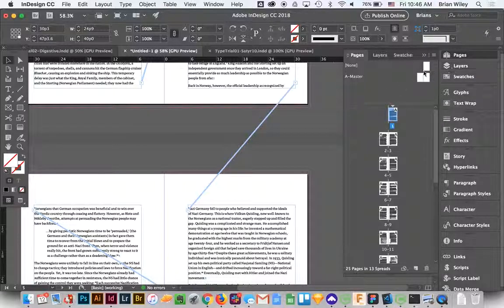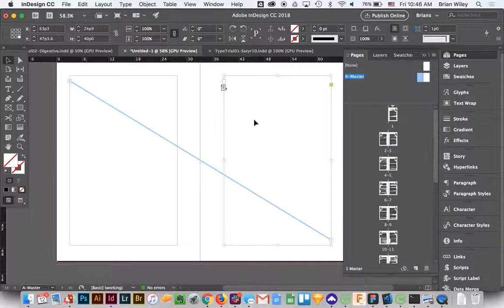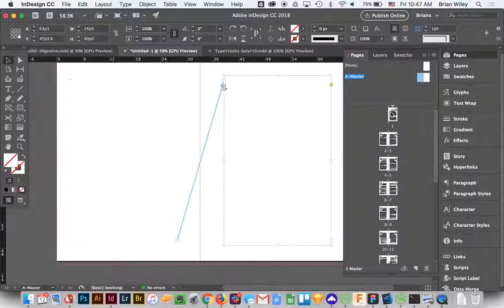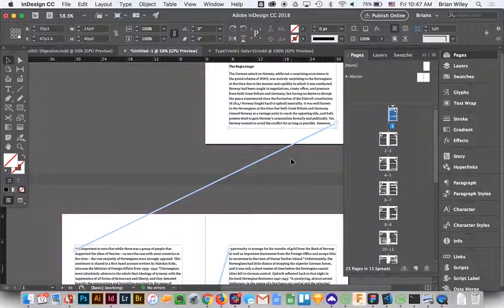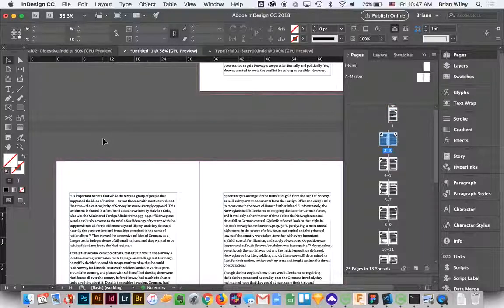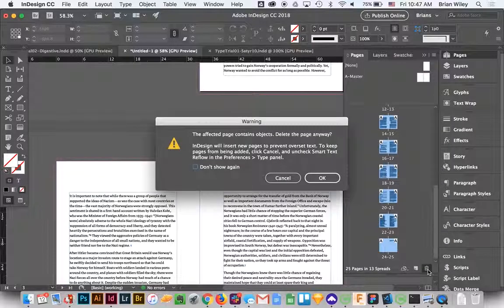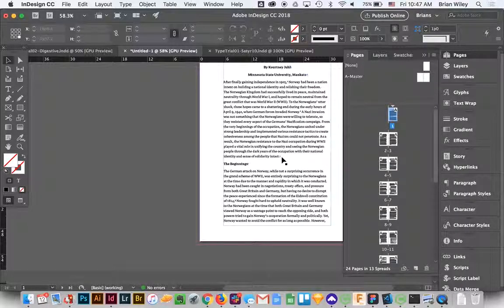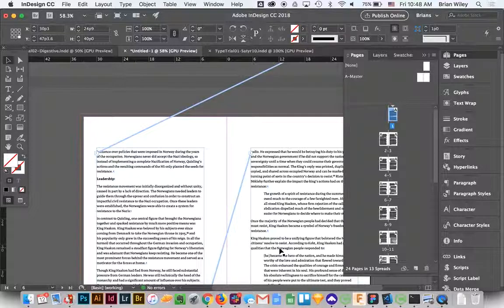Fix incorrectly threaded text